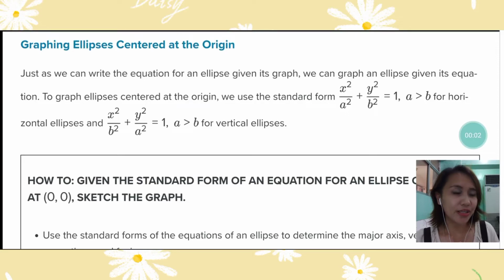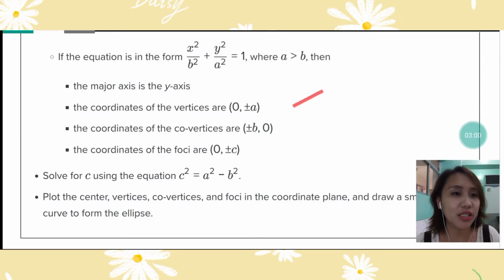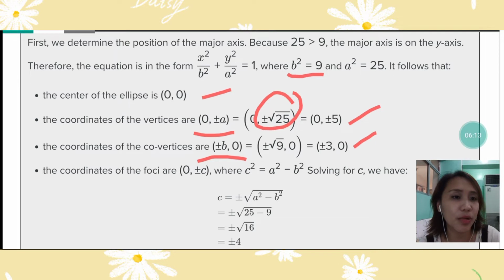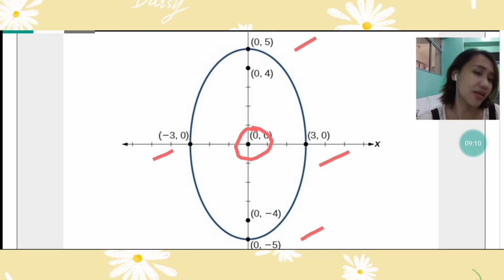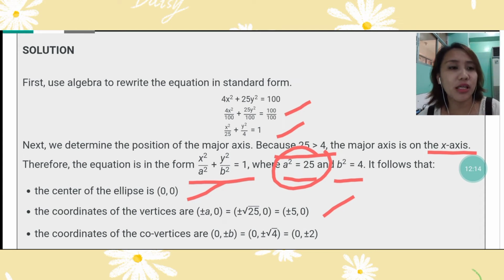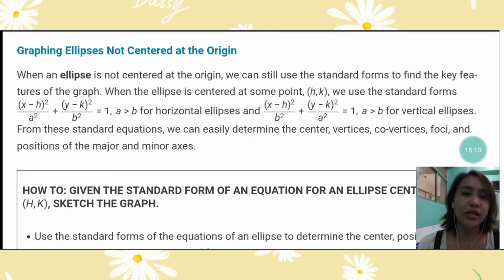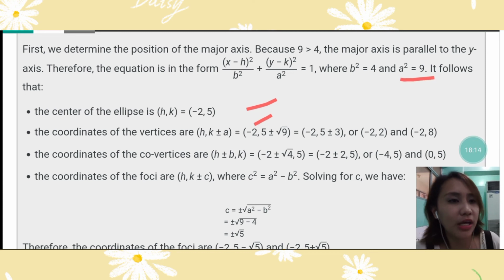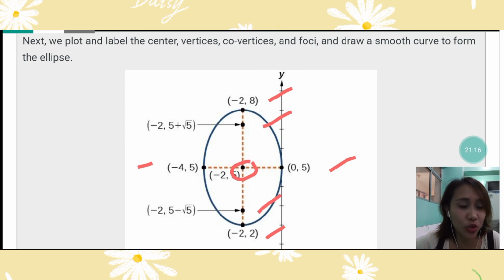Ellipse: Part III